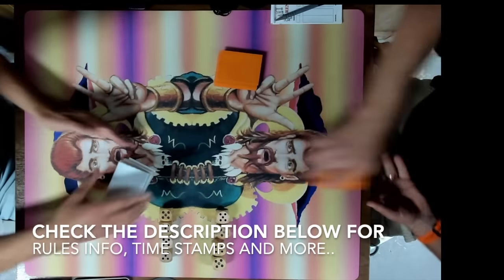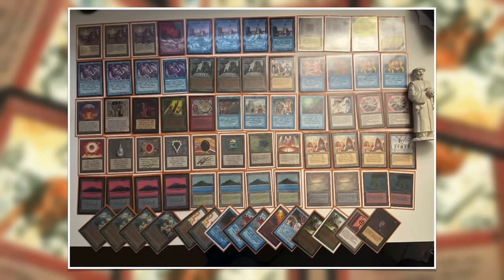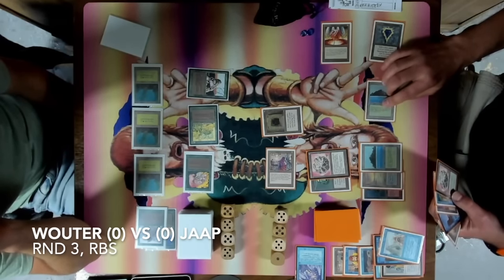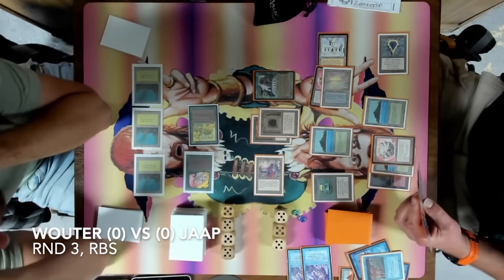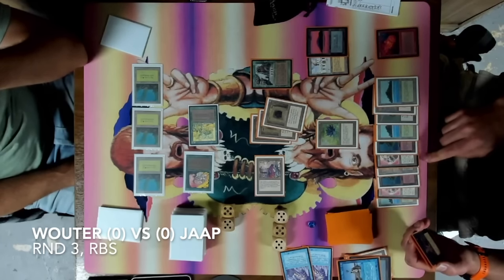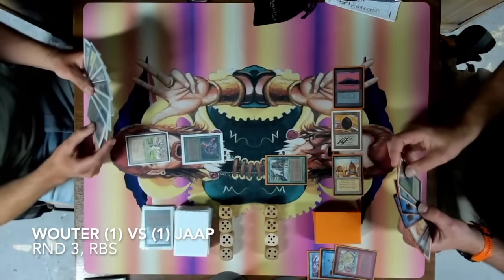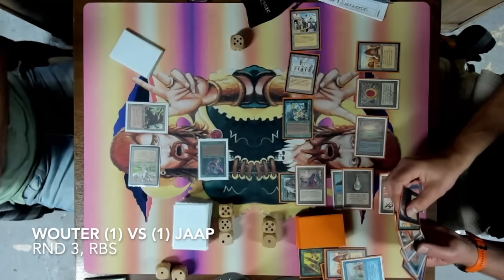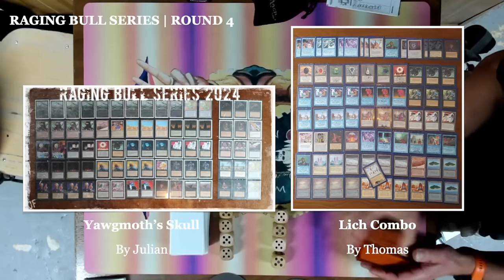Mono Green vs Twiddle Vault | Round 3 Raging Bull Series | Magic The Gathering, MTG 93/94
Mono Green is back in the 3rd round match of the MTG 93/94 Raging Bull Series. The green beaters are taking on the most powerful combo deck in OS Magic the Gathering, Twiddle Vault.

Decks: Mono Green vs Twiddle Vault (WURBG)
Players: Wouter J vs Jaap

00:00 MTG 93/94
01:30 Mono Green
05:22 Twiddle Vault

09:32 MTG Games

This Old School Magic Game plays according to the Swedish B&R list and re-print policy.  and find out more about this tournament and other RBS events. Would you like to know more about the rules? Take a look at the rules vid